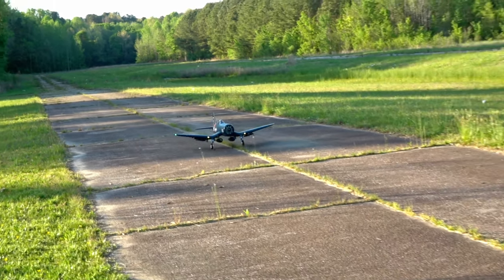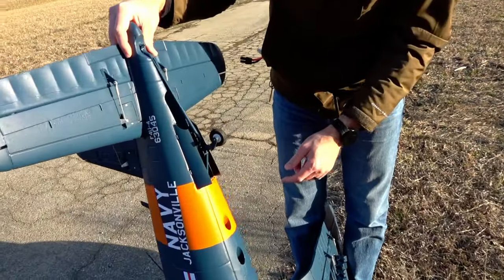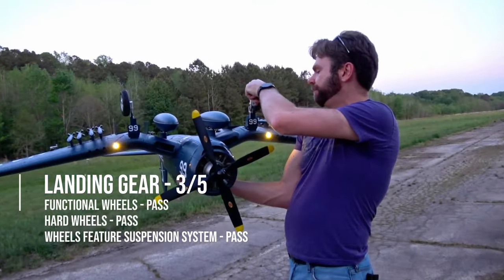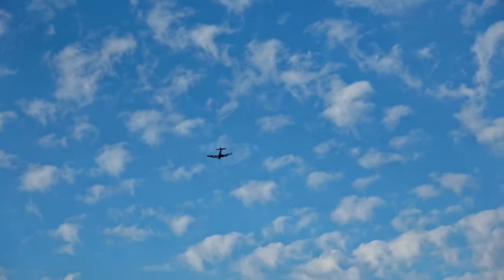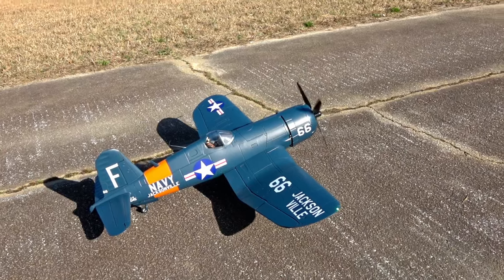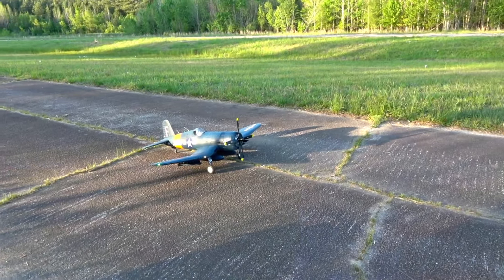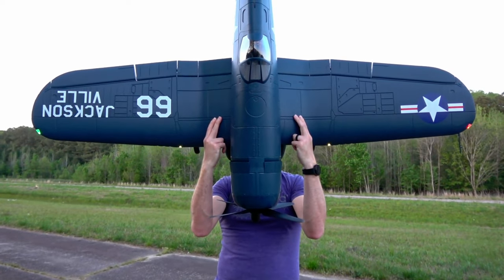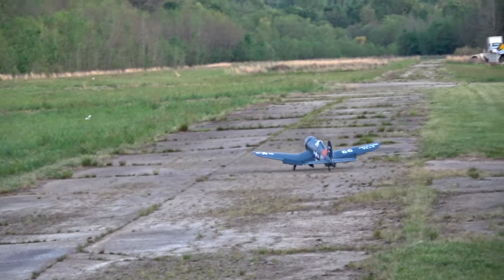Gorgeous Warbird With a Few Unfortunate Issues - FMS F4U Corsair 1700mm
The FMS 1700mm F4U Corsair is gorgeous, absolutely stunning. Flies great - but the tailwheel and landing gear mounts need some work. In this vid, we cover how to fix the tailwheel and how to fix the main retracts so that they don't wobble anymore. Hopefully FMS fixes these issues going forward.

0:00 F4U Intro
0:55 Landing Gear & Issues
3:45 Flight Time
4:46 Agility
6:46 Fit & Finish
7:22 Overall Score
8:00 Takeoff & Landing Advice
9:23 Battery Choice & CG
10:16 Tailwheel Fix
11:06 Blooper Reel